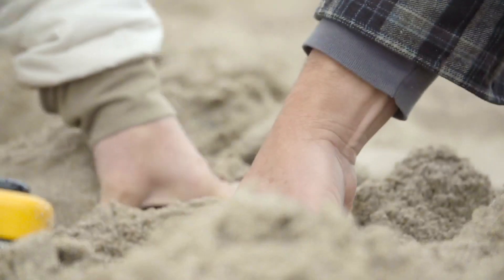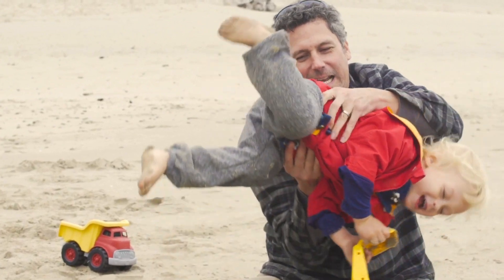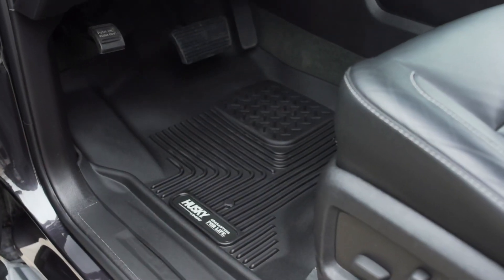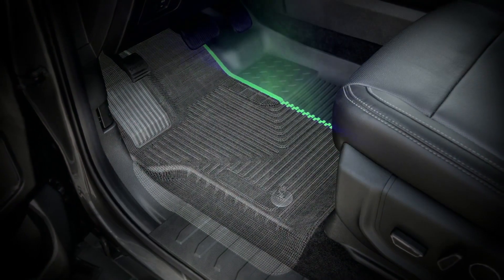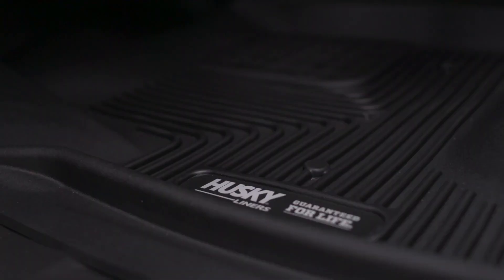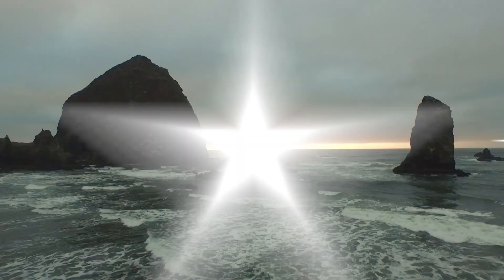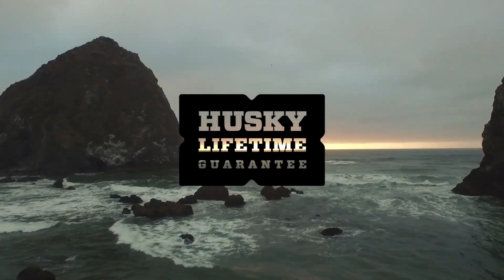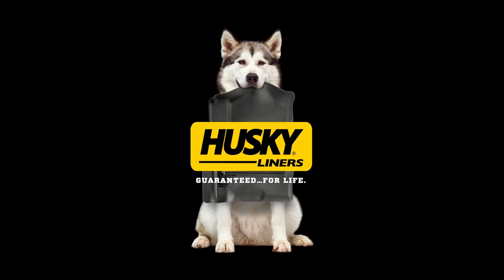Husky Liners - X-ACT CONTOUR® FLOOR LINERS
SOFT AND STRONG, JUST LIKE YOU.
The Husky Liners® X-act Contour® perfectly matches the contours of your truck or SUV and brings together indestructible strength with a soft, comfortable cushion. Add to that a premium look and our exclusive features and you’ve got liner gold. Punch it, slap it, flick it, kick it. Can you feel it?